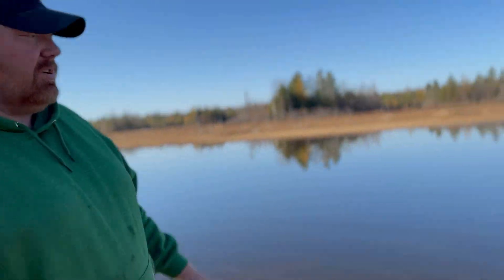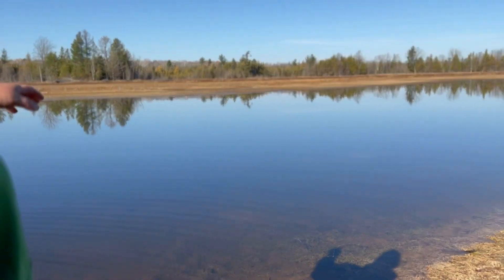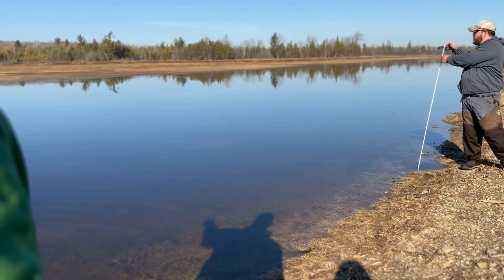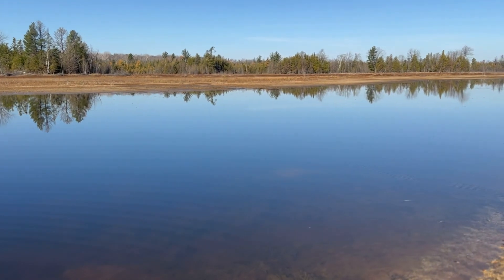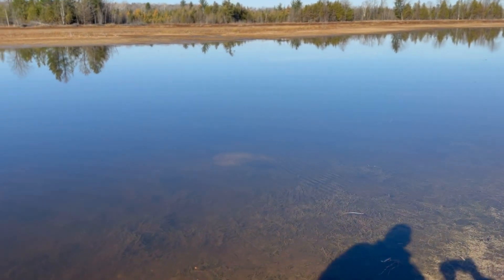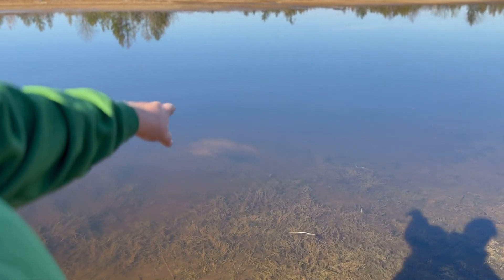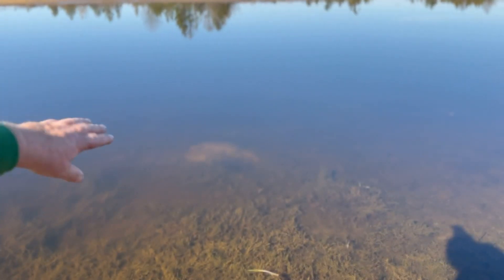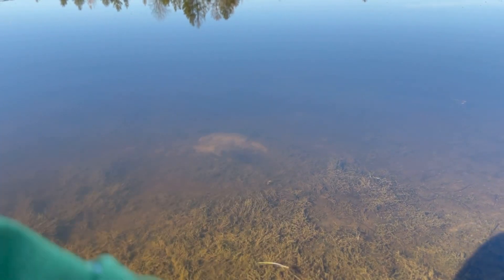Jeff Dunlap trapping muskrats setting up dens